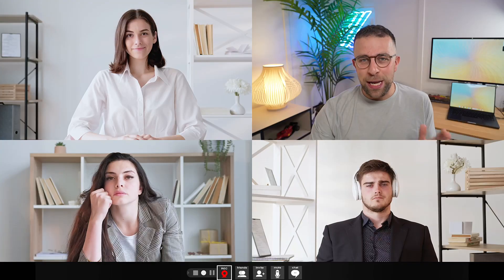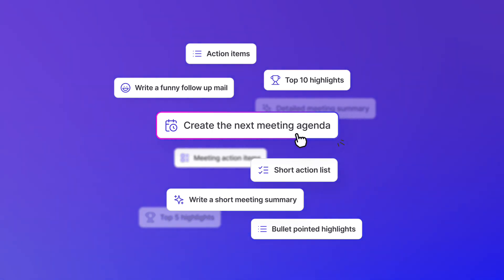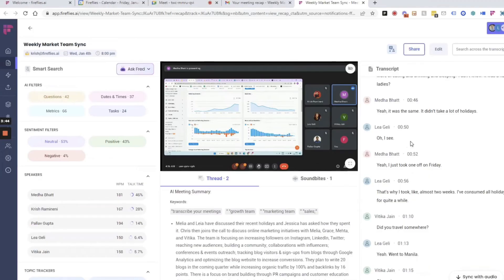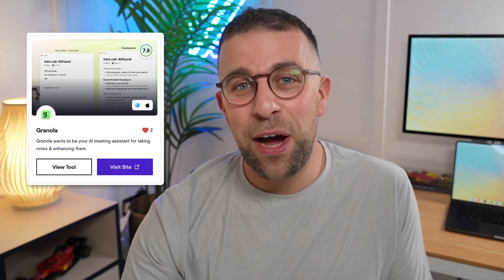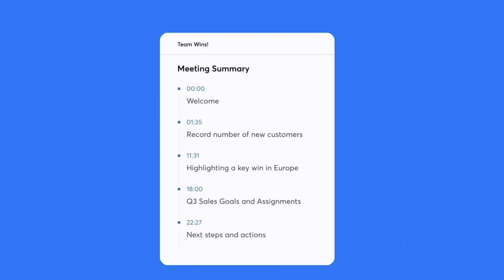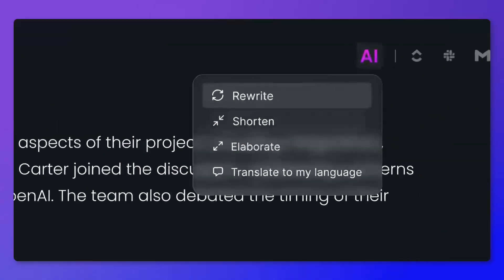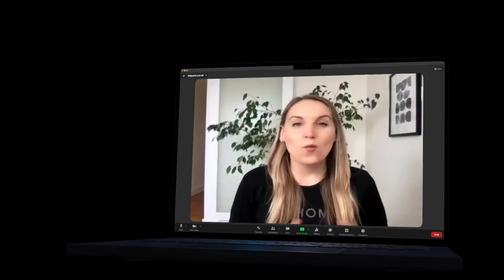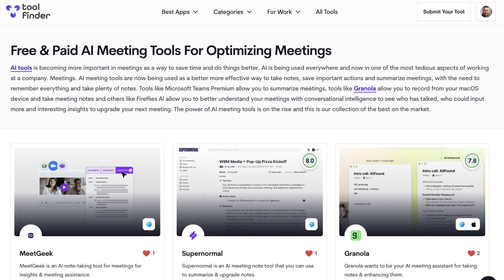AI Meeting Note-Takers? Which One is The Best?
Stop doing busywork! Try Bento Focus The meeting admin is dying, so here are the solutions. More AI meeting apps Let's dive into the best AI meeting notes and tools that can help you get more and more focused work done.

⏰ TIME STAMPS

00:00 - Best AI assistant apps for meeting
00:36 - App #1
01:21 - App #2
02:01 - App #3
02:50 - App #4
03:28 - App #5
04:12 - App #6
04:59 - App #7
05:32 - App #8
06:29 - App #9
07:12 - App #10

Meeting AI tools and assistants are designed to help you better manage meetings notes, plan agendas and save time doing small tasks in meetings that can waste time.